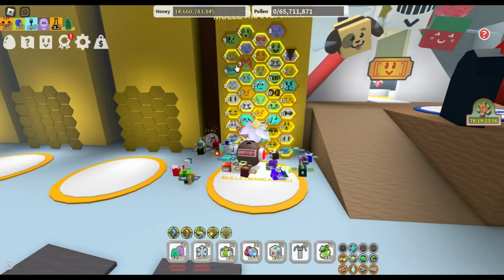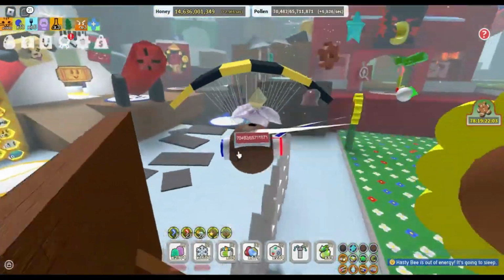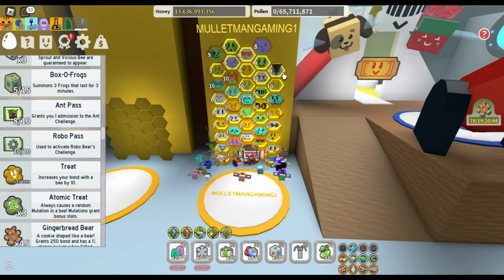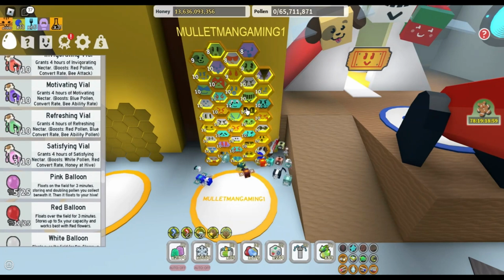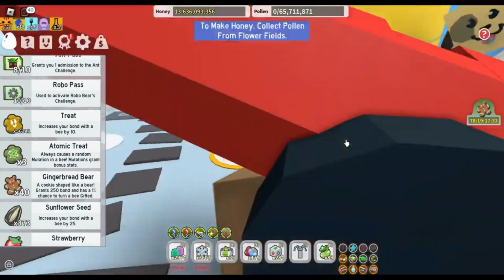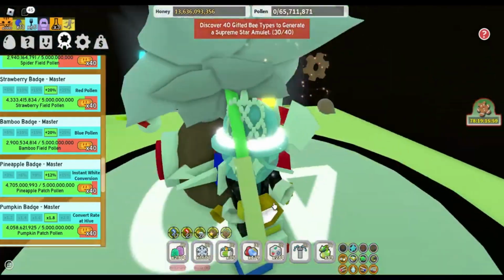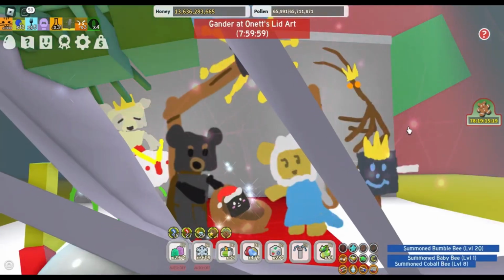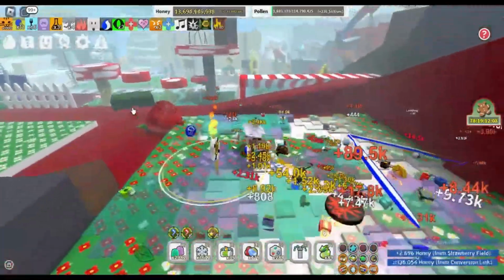BEE SWARM SIMULATOR - 7 BEES LEVELED UP TO 10+ GRANDMASTER BADGE, PINE TREE FOREST#86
In this video I keep levelling up my bees to get a level 10 hive. I also get a grandmaster badge for the pine tree forest.